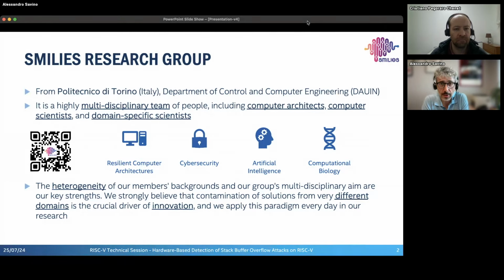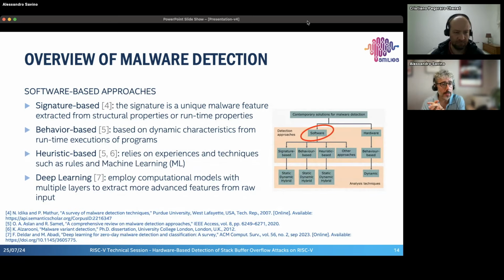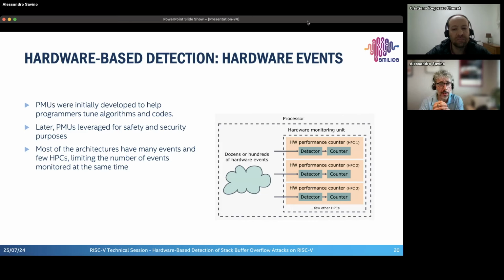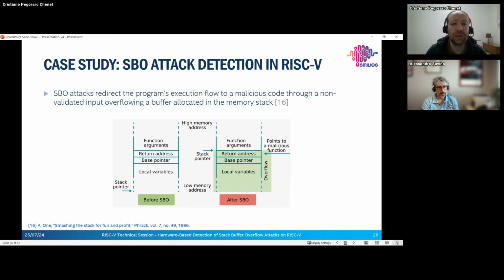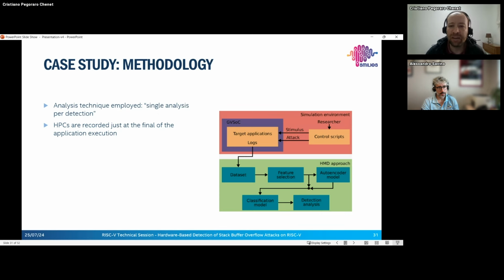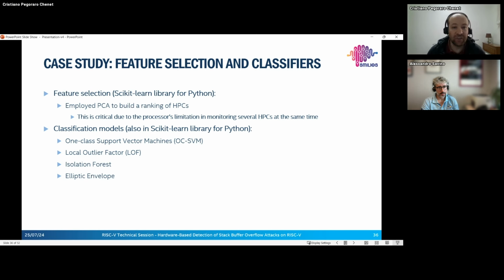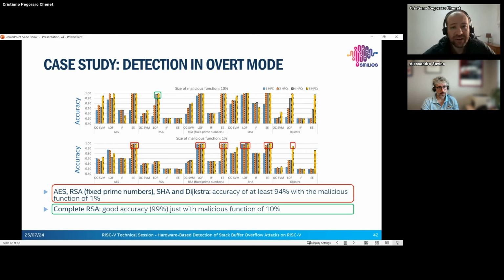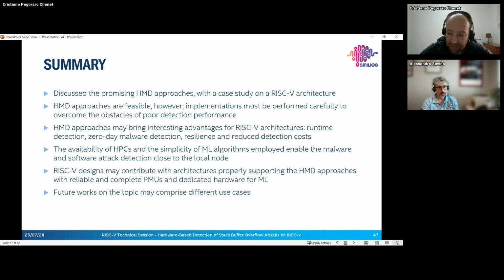RISC-V Technical Session | Hardware-Based Detection of Stack Buffer Overflow Attacks on RISC-V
This Tech Session evaluates the effectiveness of hardware-based approaches in detecting stack buffer overflow (SBO) attacks on RISC-V systems. Presenters conducted simulations on the PULP platform, examining micro-architecture events using semi-supervised anomaly detection techniques. The findings highlighted challenges in detection performance, suggesting that a combined approach using both software and hardware detectors might be more effective, with hardware serving as the primary defense. These hardware-based approaches offer significant benefits that could enhance RISC-V-based architectures.

This work was supported by Project SERICS through the MUR National Recovery and Resilience Plan, funded by the European Union—NextGenerationEU under Grant PE00000014, and by the Vitamin-V Project, funded by the European Union under Project 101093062.

Presenters:

Alessandro Savino, Associate Professor - Politecnico di Torino
Cristiano Chenet, Ph.D. Candidate - Politecnico di Torino
Stefano Di Carlo, Full Professor - Politecnico di Torino